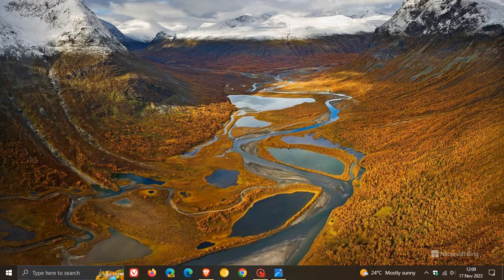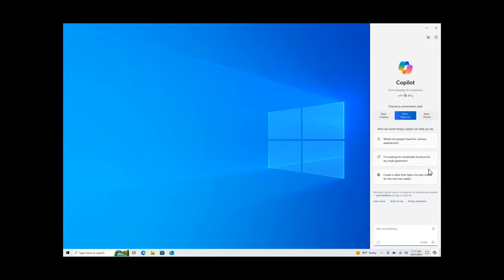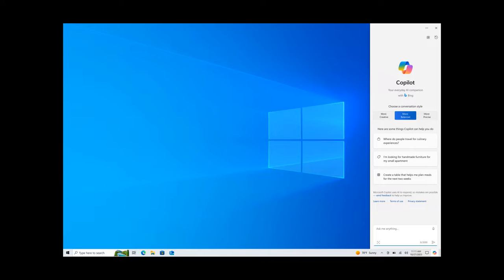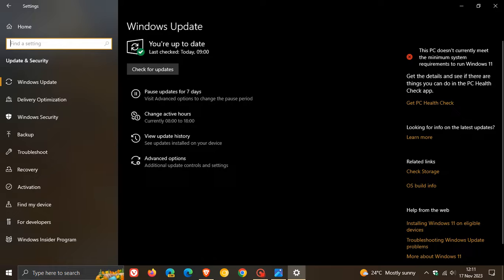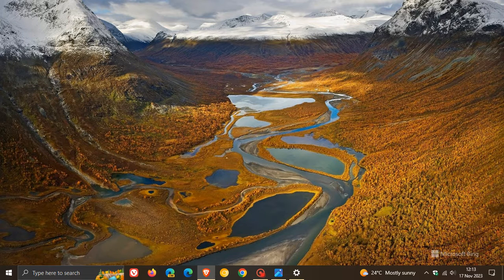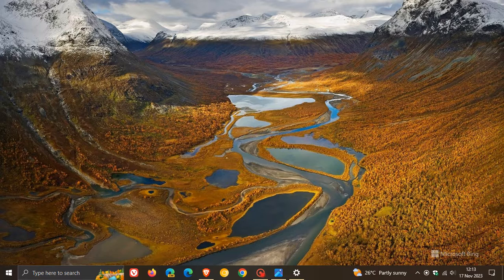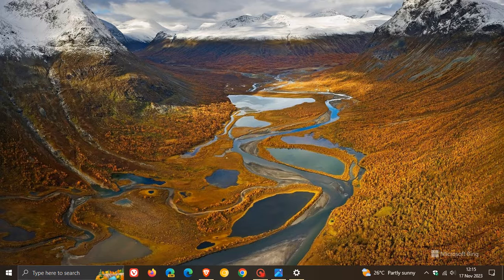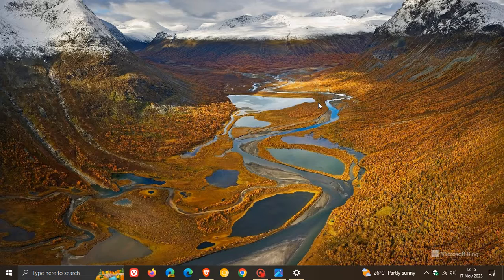Windows 10 KB5032278: Copilot is coming to Windows 10, Install Updates as soon as they are available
This latest optional bug fix update (now in final testing) introduces Copilot in Windows (in preview), adds "Get the latest updates as soon as they are available' toggle, adds new functionality that affects app defaults, the news & interests feature is now larger, Windows Update opt-in notifications and numerous bug fixes. The update will push Windows 10 to Build 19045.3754 and will be released to the Stable version shortly.